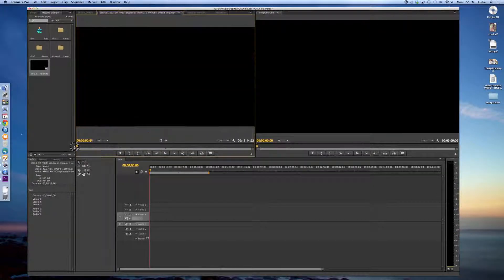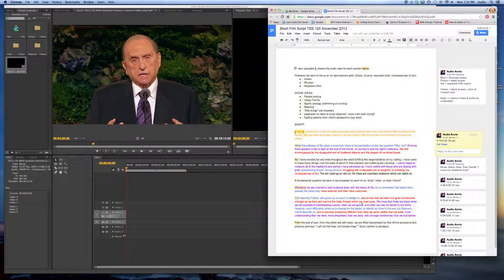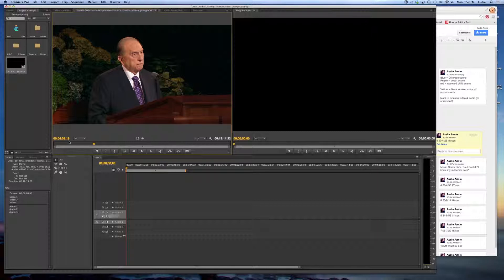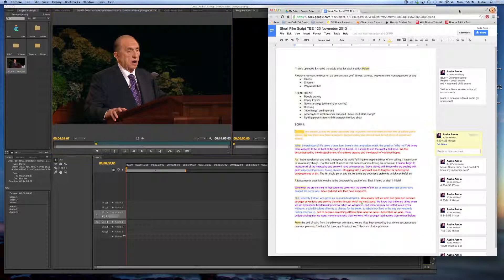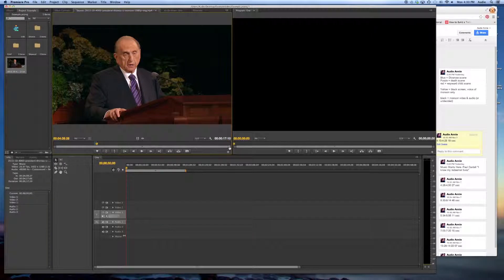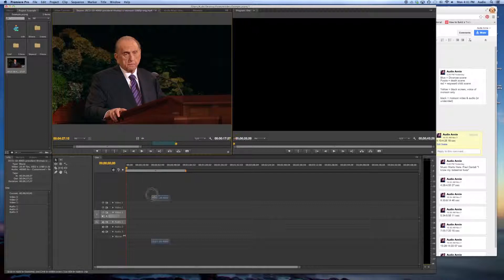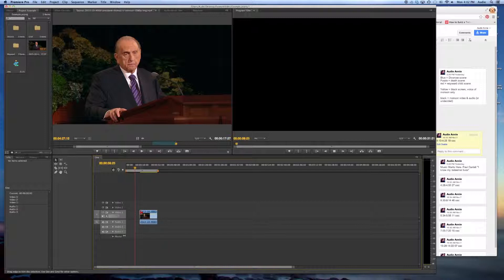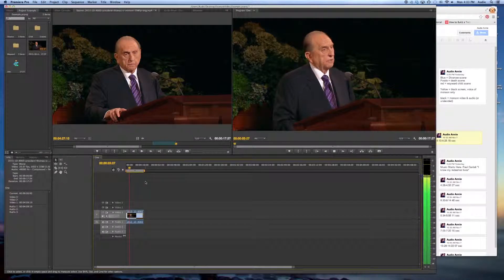Selecting Clips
Selecting specific video clips from your source video.